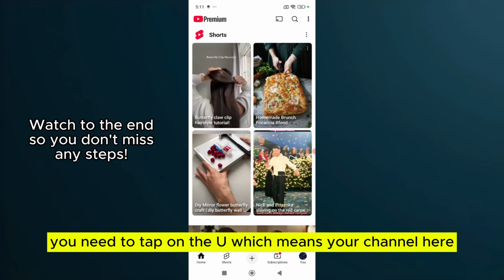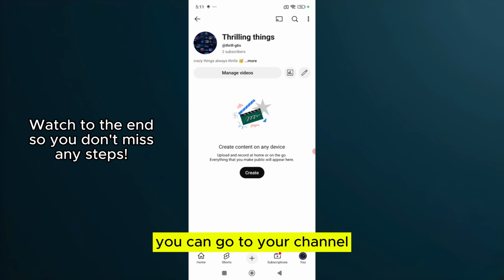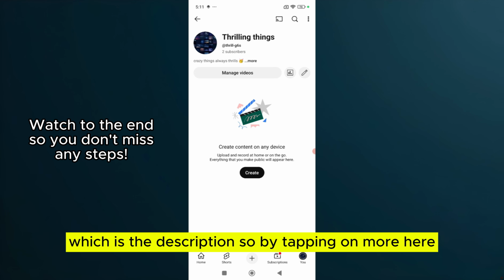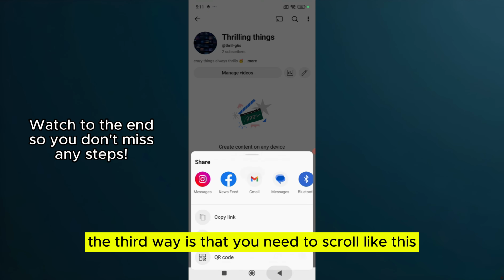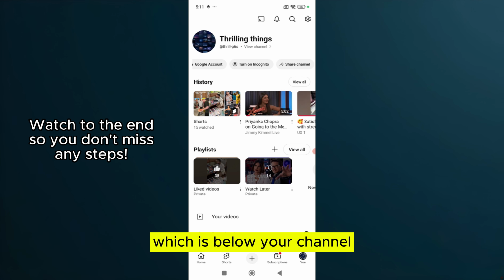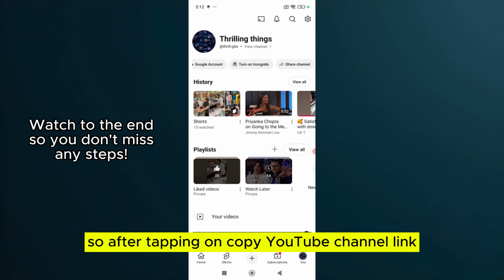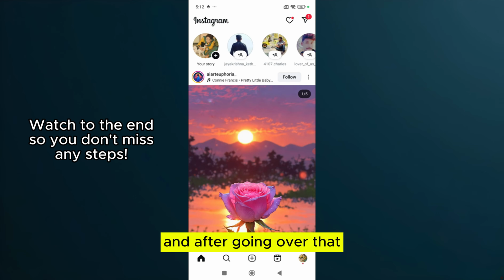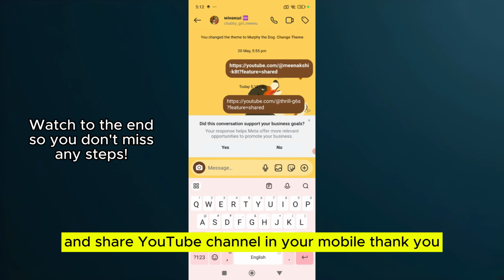How To Copy YouTube Channel Link In Mobile | Share YouTube Channel 2025 (Step By Step)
Learn How To Copy YouTube Channel Link In Mobile | Share YouTube Channel 2025 (Step By Step)